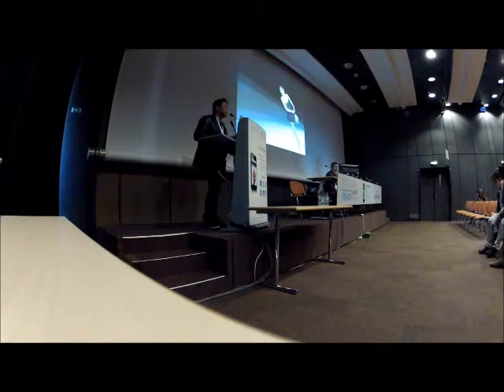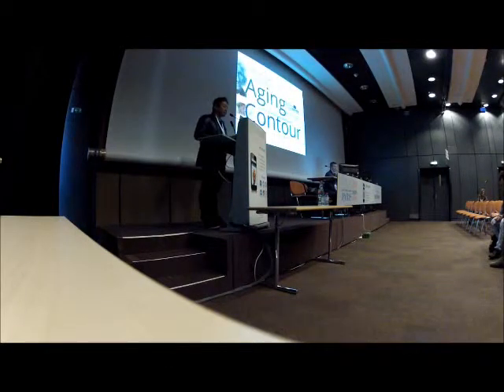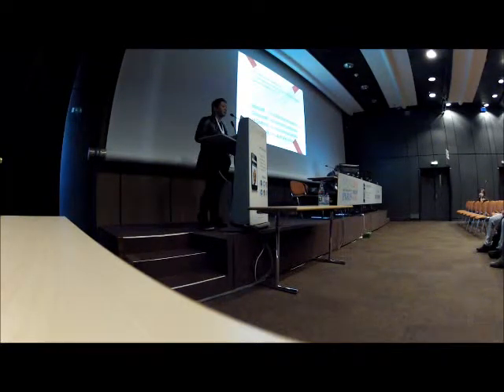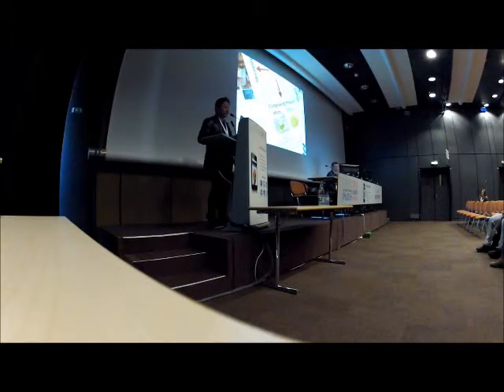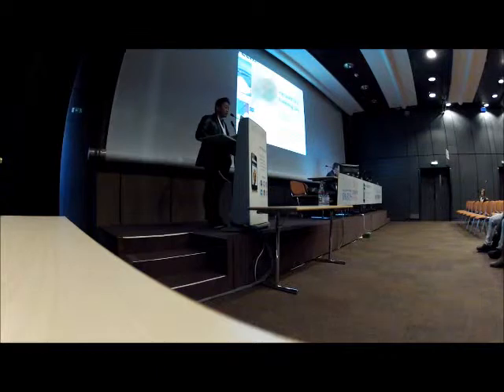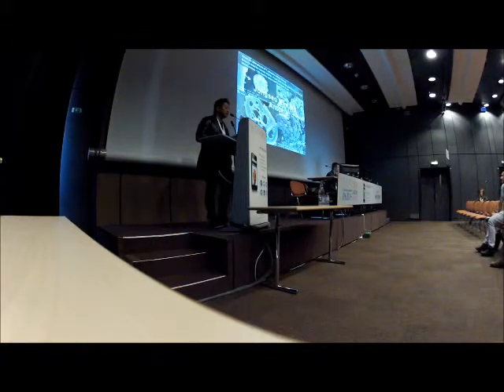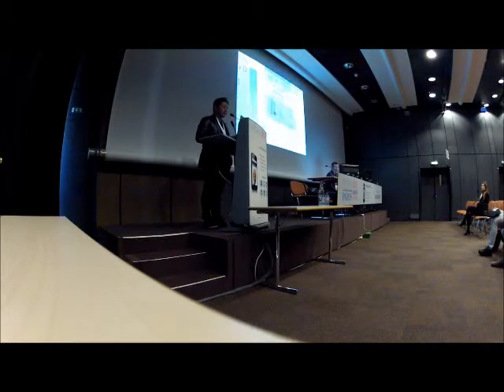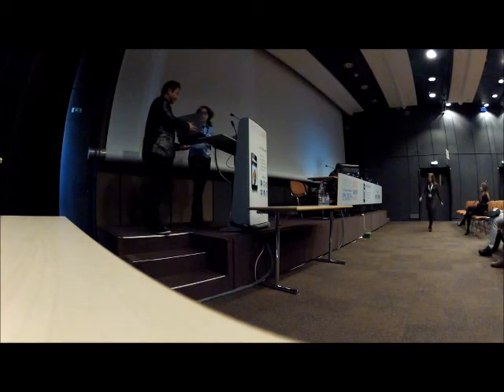2014 IMCAS in Paris- comparision of Toxin - Jongseo Antonio Kim, Korea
2014 IMCAS in Paris-
Jongseo Antonio Kim
present about
comparision of Botulinum Toxin
(Botox Dysport Xeomin)
Dr. Jongseo Antonio Kim, Korea